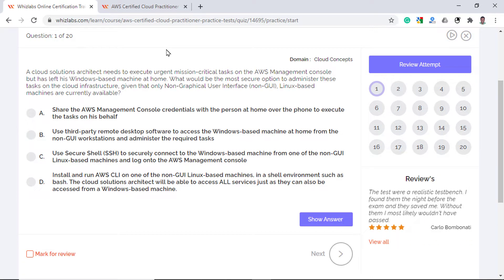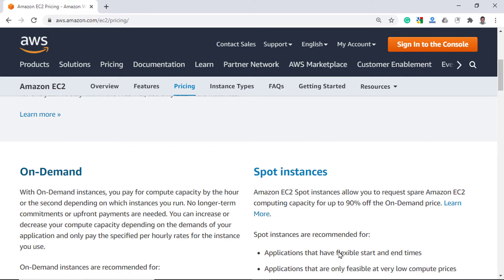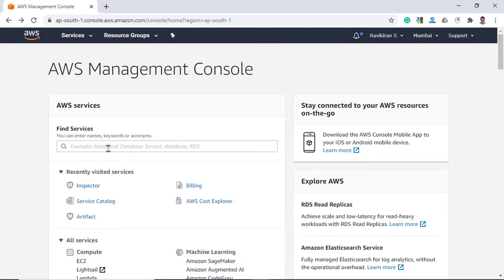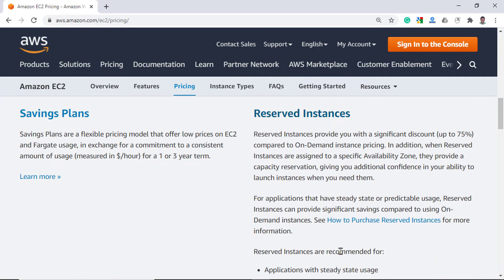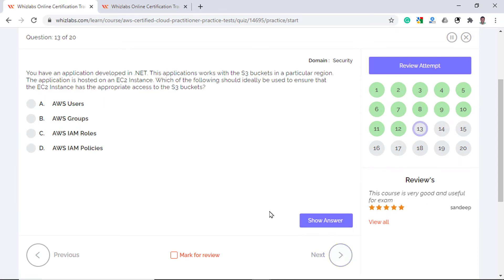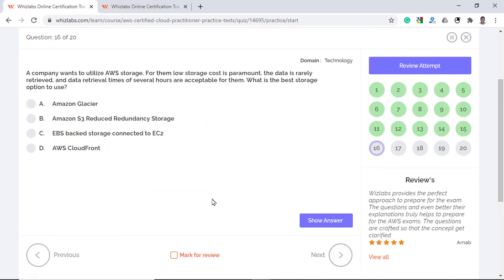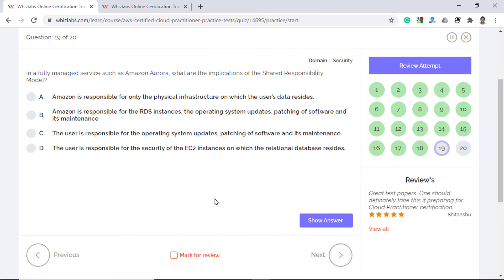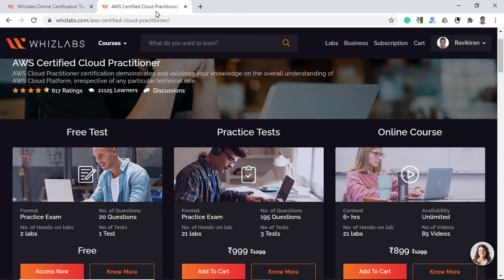AWS Certified Cloud Practitioner Exam Questions (Practice Test Question & Answers Prep.) [CLF-C01]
for the entire Practice Exam for AWS Certified Cloud Practitioner [CLF-C01] certification.
AWS-CCP Reference book on Amazon

Thanks to Icons8, some of the links are from their